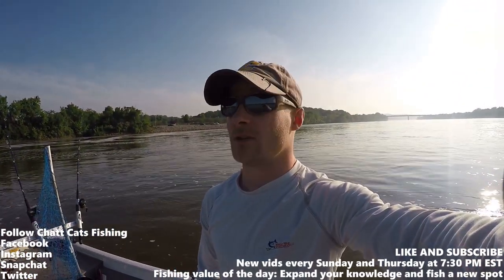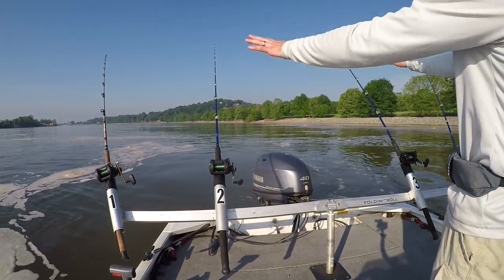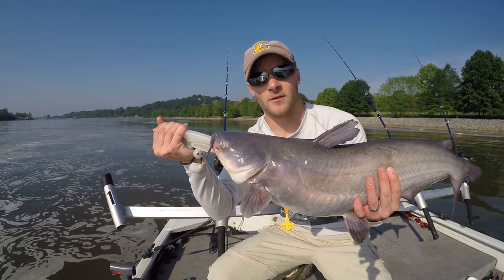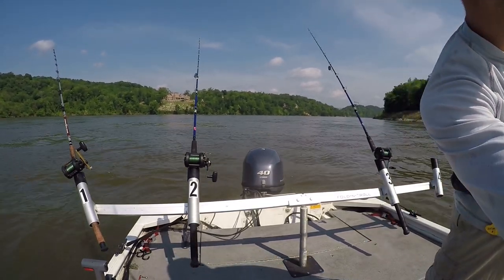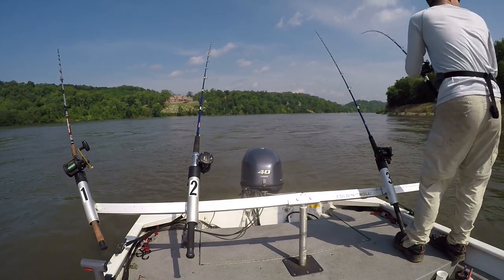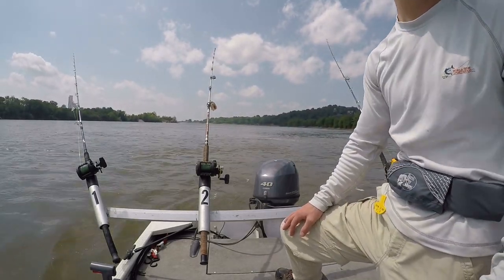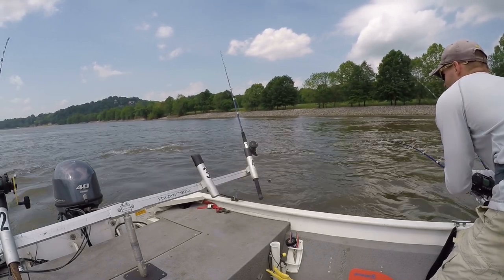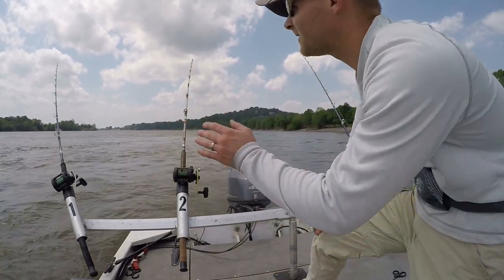Catching Catfish in VERY FAST CURRENT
Well...we got a lot of rain...I mean a lot. As a result, this changed the whole dynamic on the river. The flood gates were open, meaning more water was being released below the dam. This caused the flow (current) to skyrocket. The flow was 77,000 cfs. The catfishing can be really good during these times because a lot of the bait gets concentrated in certain areas. I anchored up on current seams and also fished near down trees. These areas hold lots of fish and can pay off.

When: April 29, 2017
Where: Nickajack, Tennessee River
Time: 10:00am - 12:30pm
Water Temperature: 68°
Current Level: 77,000 cfs
Bait: Cut skipjack
Tackle: Heavy action 7.6' Shattered Cat rod with an Okuma Classic XT CLX-300 L baitcaster levelwind reel spooled with 50 lb monofilament line carolina rigged with an 80 lb monofilament leader down to a Team Catfish 8/0 double action circle hook and a Medium action 7.5' B'N'M' Silver Cat Magnum rod with an Okuma Classic XT CLX-300 L baitcaster levelwind reel spooled with 50 lb monofilament line carolina rigged with an 80 lb monofilament leader down to a Team Catfish 8/0 double action circle hook
Method: Anchor fishing from my 17' Aluminum G3 Gator Jon Boat

Purchase the fishing gear I use here:
Digital scale
Silver Cat Magnum catfish rod
Nite Stick catfish rod